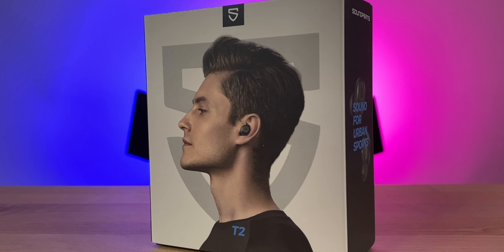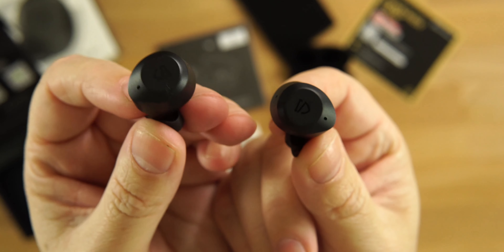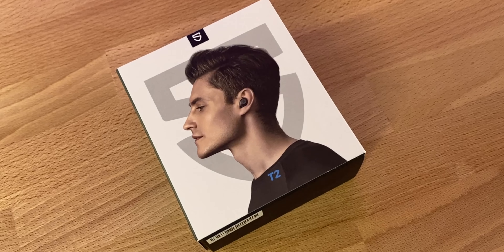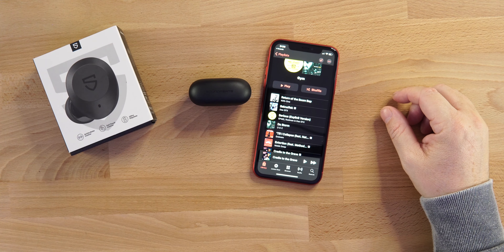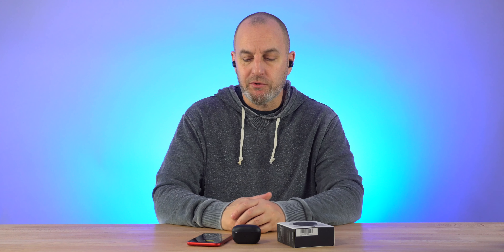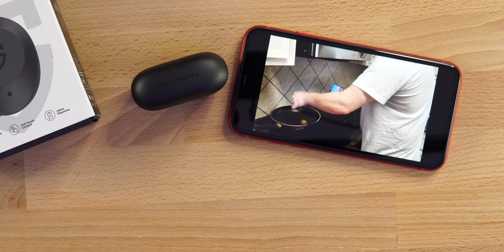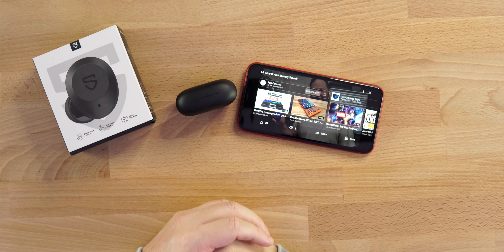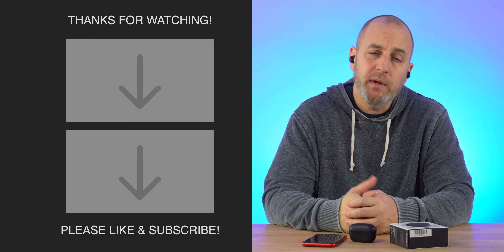SoundPEATS T2 - ANC, Ambient and GREAT SOUND FOR CHEAP!!